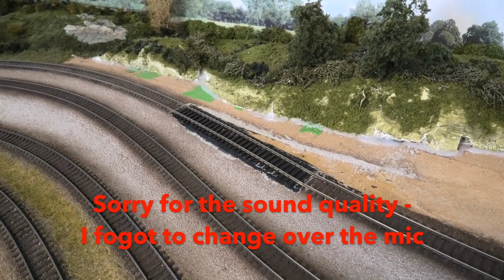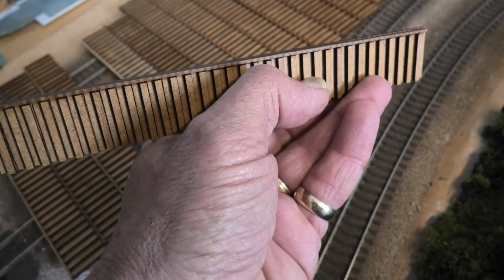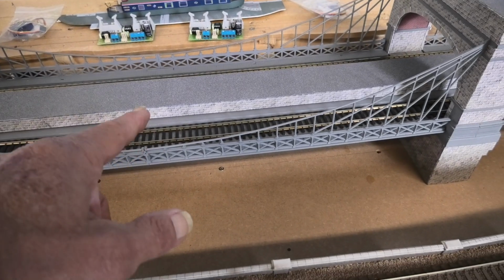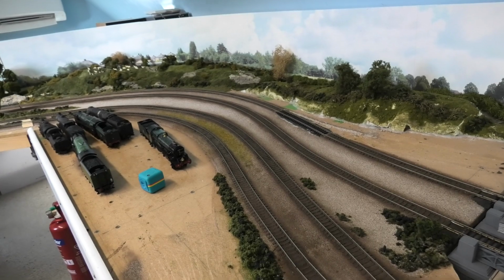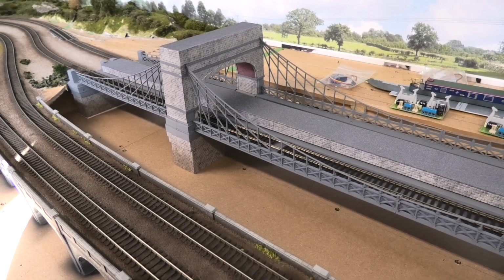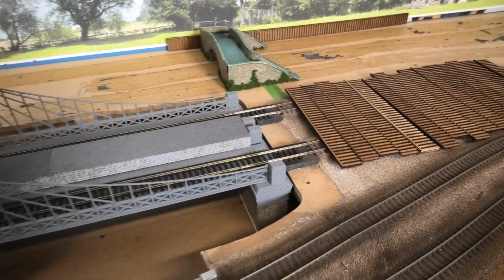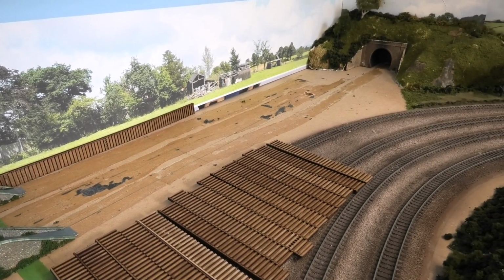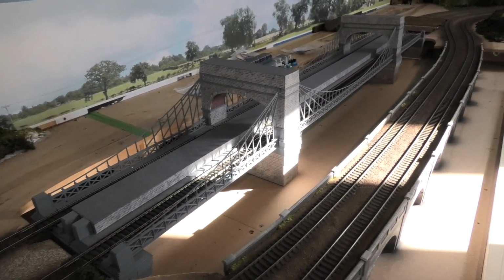An update on the canal and how it will be progressed. 22-10-2020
An update on the canal and how it will be progressed.